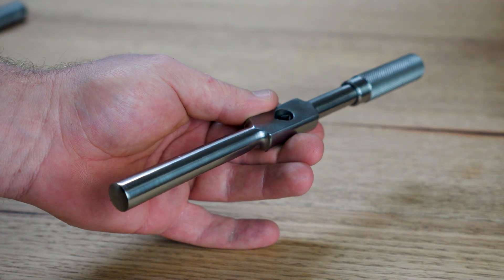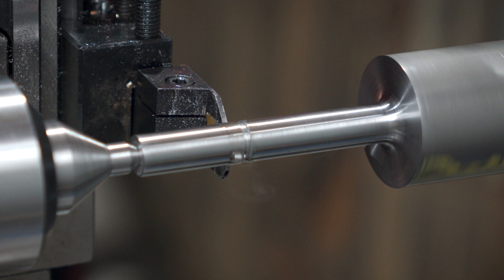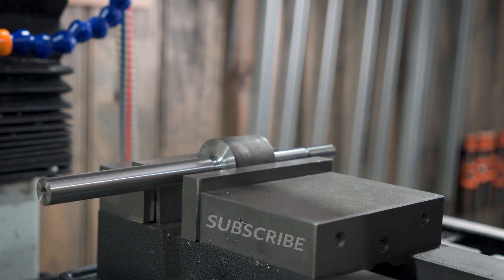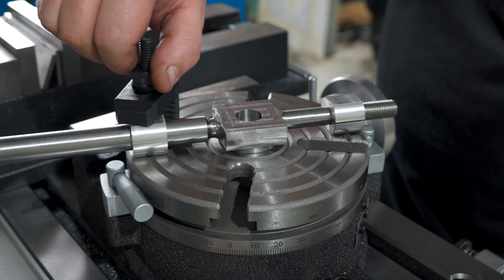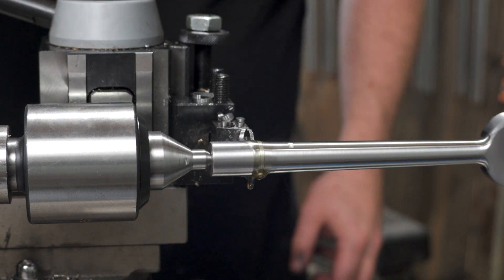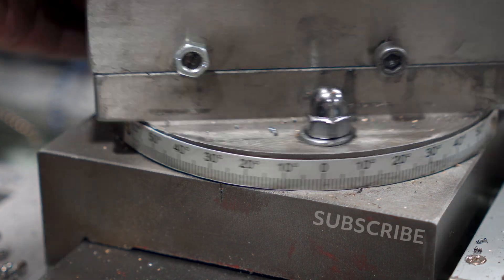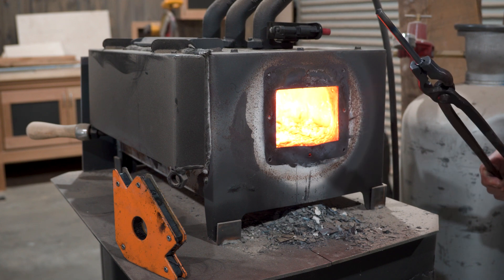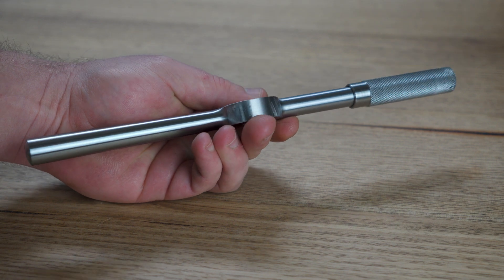Making a Die Holder – A Project Worth 'Die'-ving Into!!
Hey everyone!
This week we are tackling another small shop made tool project, the Starrett style die handle.
It's a simplistic little tool but has a whole lot of small things that need to come together for it to work well!

We will go through some lathe work, machining on the Mill and even a little spring making, single point thread cutting and hardening

Time stamps
0:00 Intro
0:31 Beginning at the end?
1:39 Time to make some chips
3:12 Thats a mighty deep hole...
5:16 Now that's an odd shaped doohickey
7:09 You spin me right round baby..
10:00 The most professional filming..
11:00 Finishing the cap
10:43 The sliding lock pin thing
13:42 Turning up the heat!
16:08 A wildly lazy spring
16:40 Bringing it all together
17:34 But does it work?
18:09 Outro